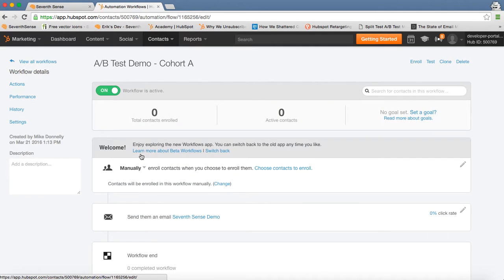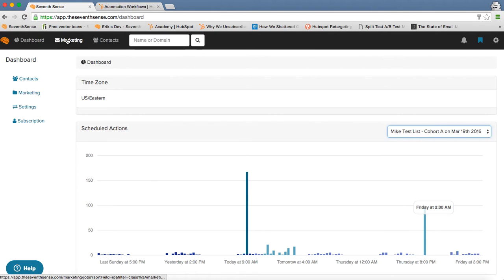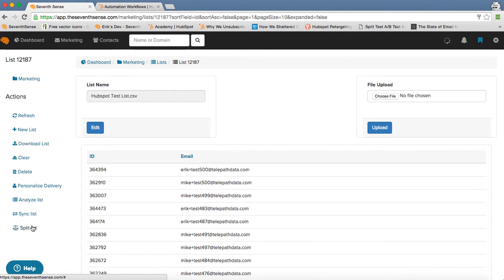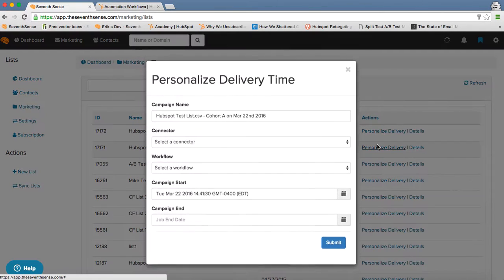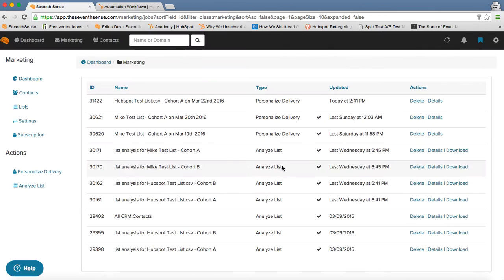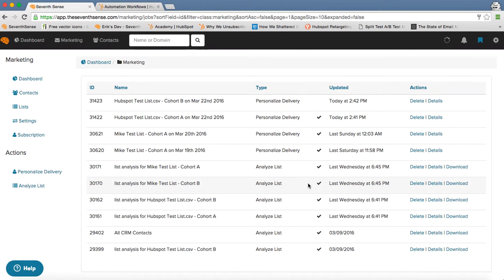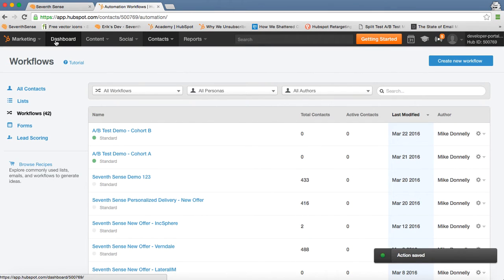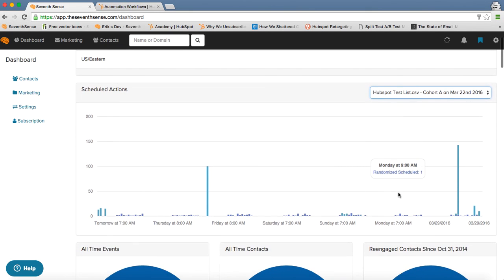A-B Test HubSpot Email with Seventh Sense Demo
Demo of setting up an A/B test utilizing Seventh Sense and HubSpot.